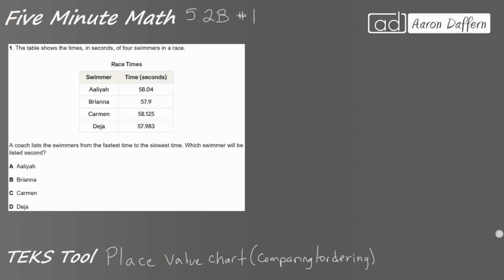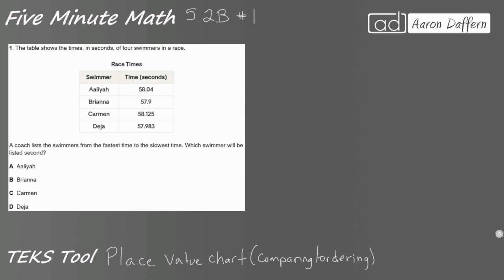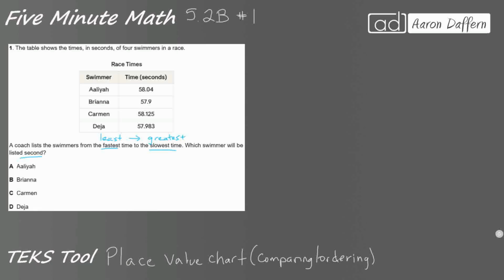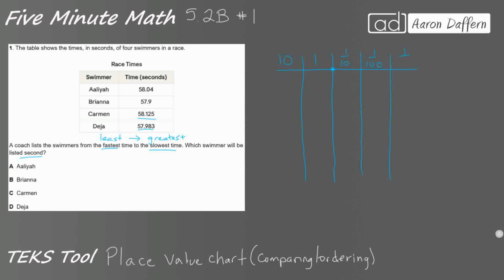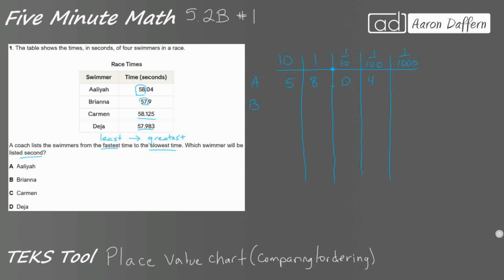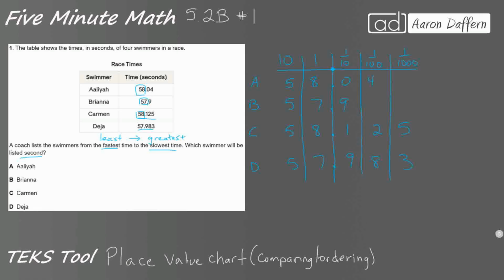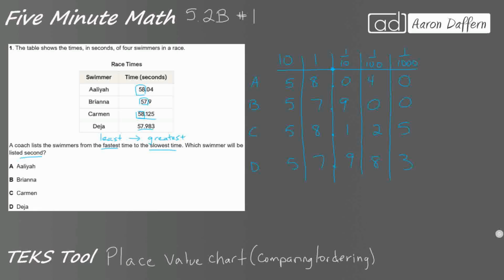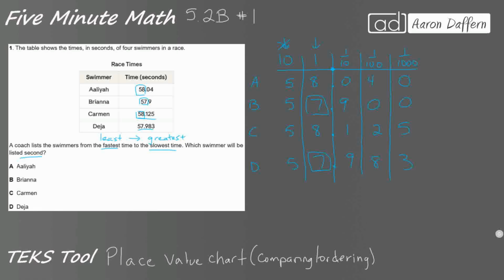TEKS Tools Place Value Chart: Comparing/Ordering (5.2B #1)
Learn how to use place value charts to solve problems related to comparing and ordering numbers. More information about 5th grade TEKS Tools can be found